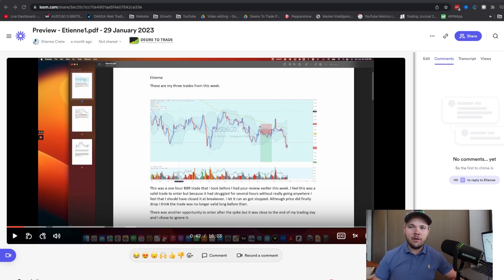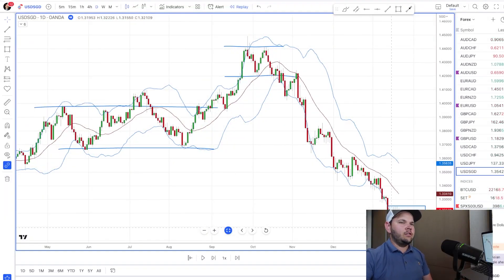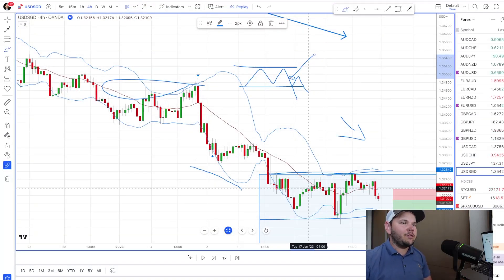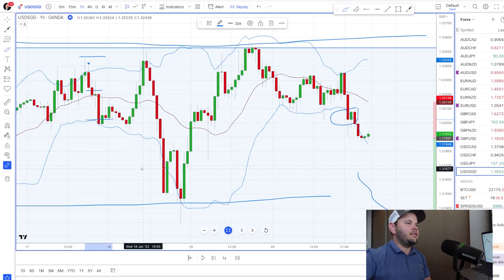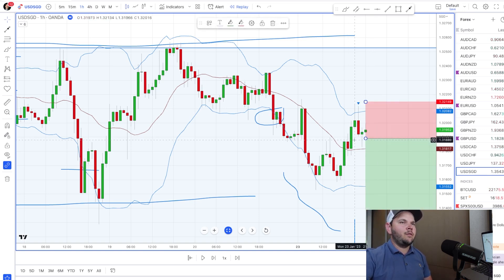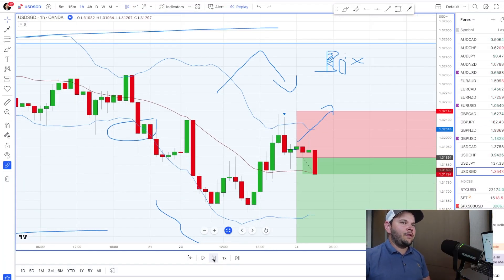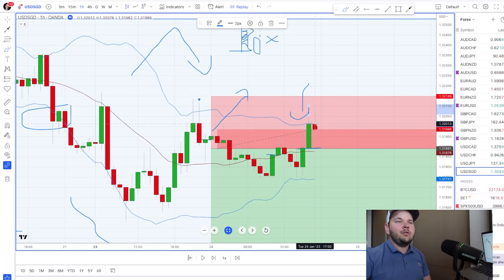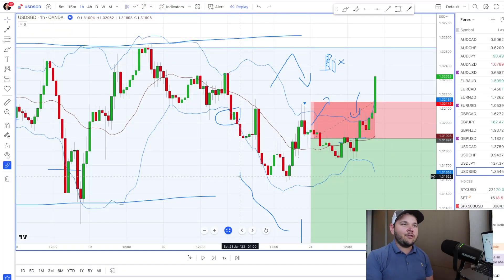Avoid Fake Reversals (Price Action Lesson)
In this Forex trading video, Etienne shares his proven strategies to avoid fake reversals through this price action lesson with one of his students.

Chapters:
00:00 Avoid Fake Reversals (Price Action Lesson)
00:36 My student's trade
00:57 Drawing zones in my charts
04:59 Tip 2 on fake reversals
08:04 Summary
08:58 Share your thoughts in the comments below